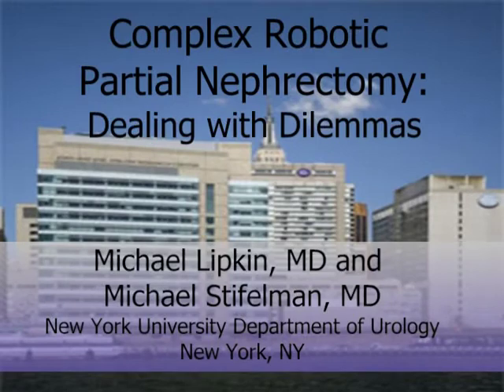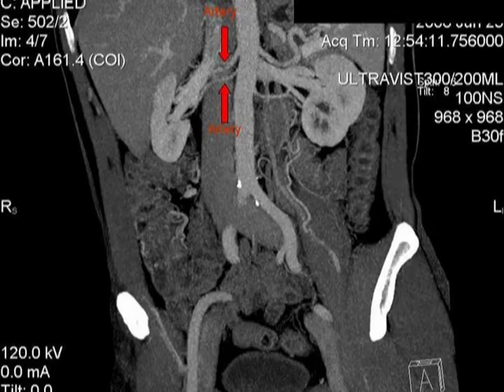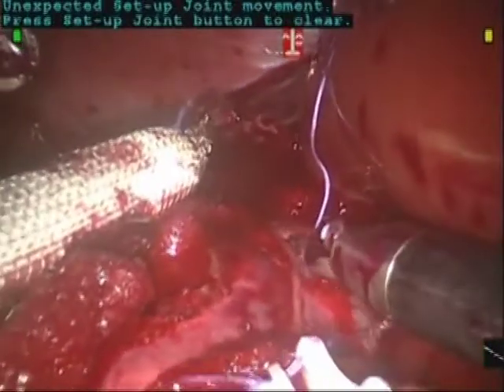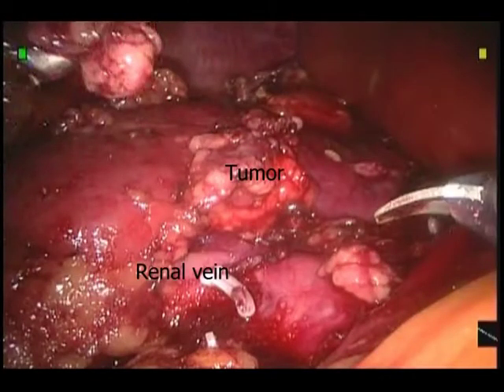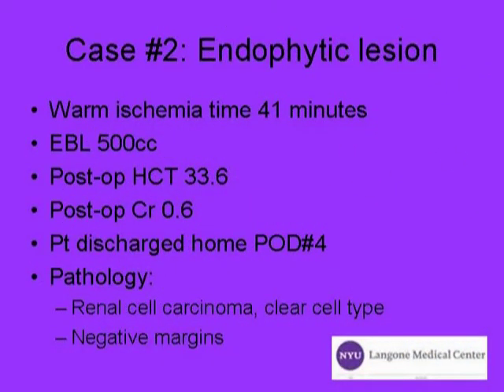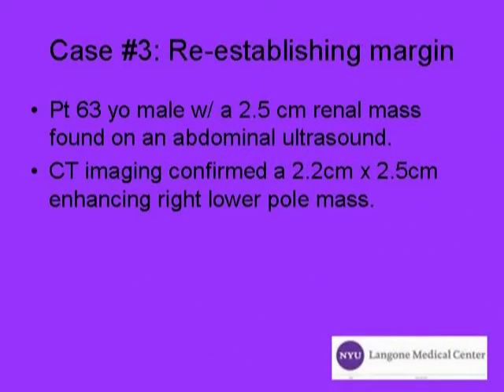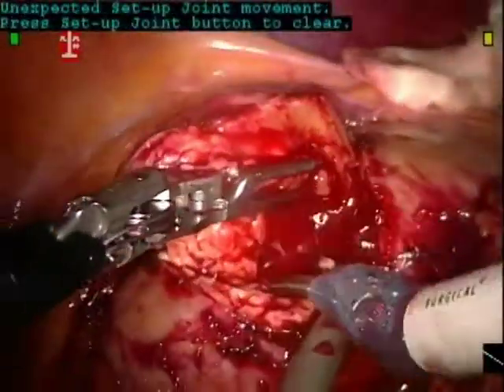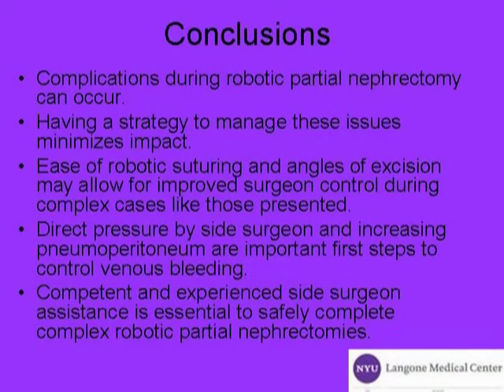PM3 Chapter 66: Complications of Laparoscopic and Robotic Nephron Sparing Surgery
Prevention & Management of Laparoendoscopic Surgical Complications, 3rd Edition

CHAPTER/TITLE: Chapter 66: Complications of Laparoscopic and Robotic Nephron Sparing Surgery

AUTHORS: Matthew Sand, Firas Petros, Michael Stifelman